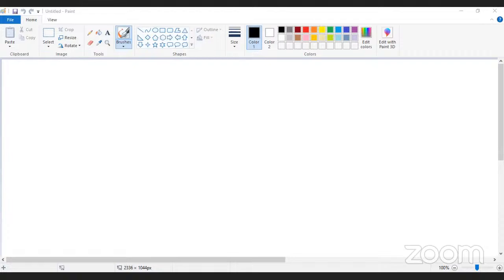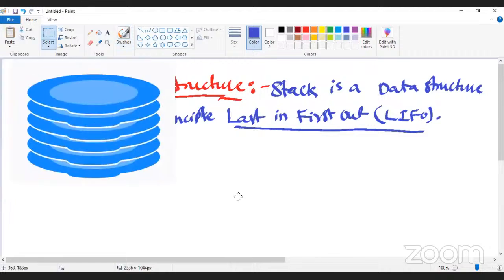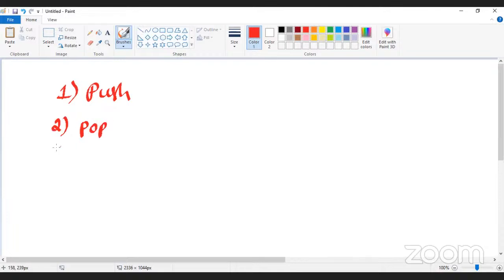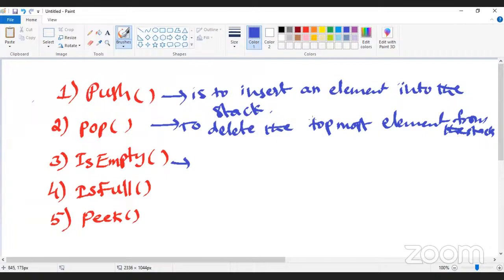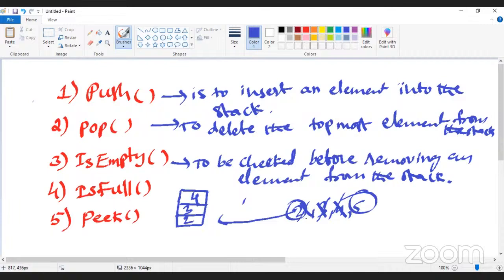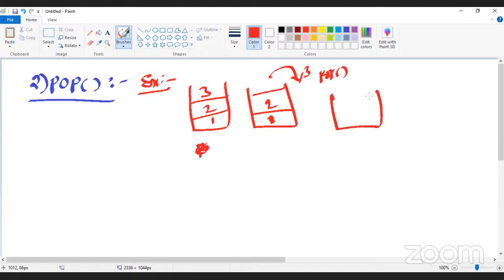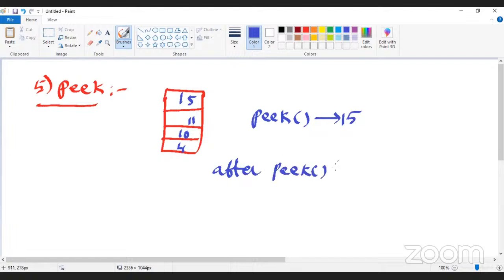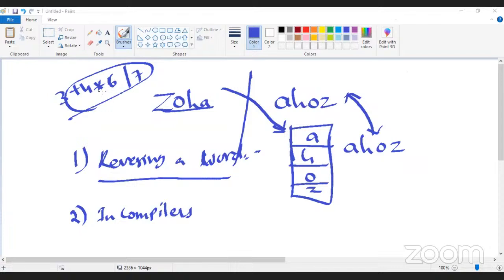UG 6th Sem: Comp.Appli